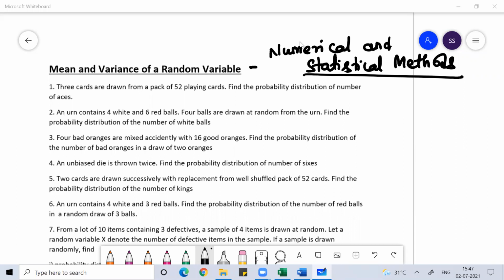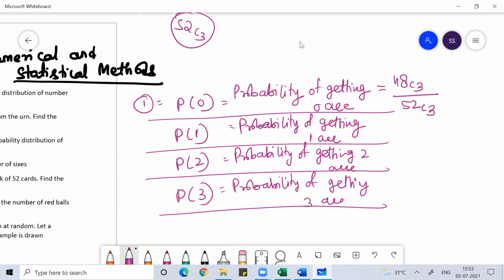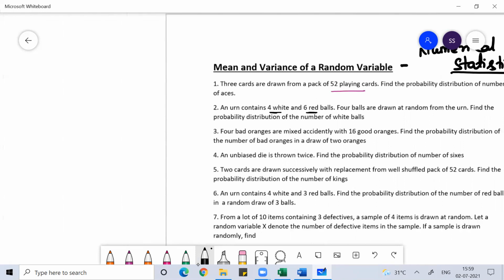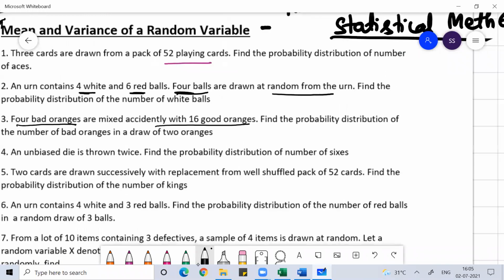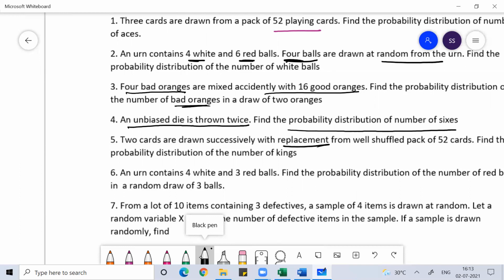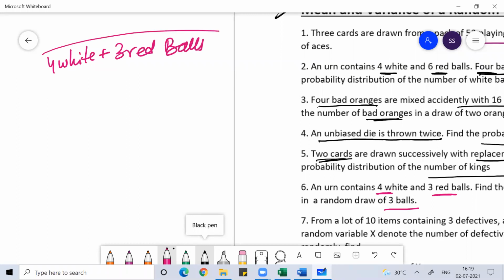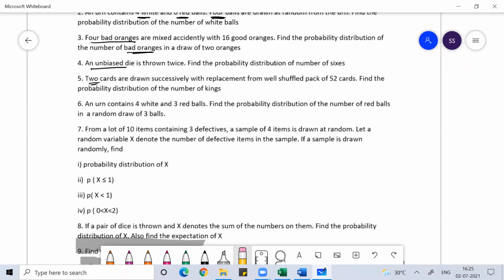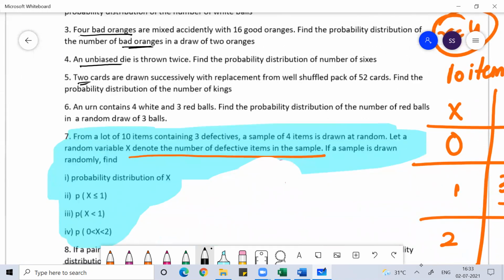Calculation of Probability Distribution-Mean & Variance of Random Variable